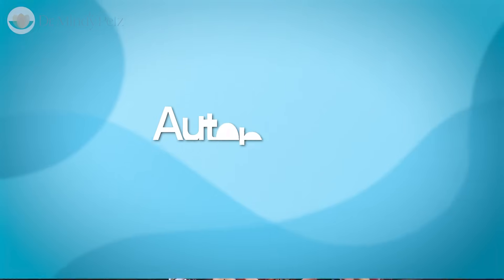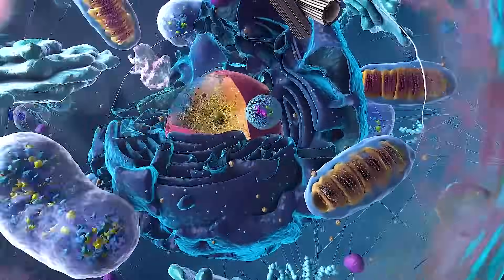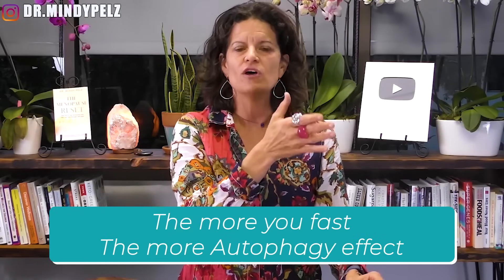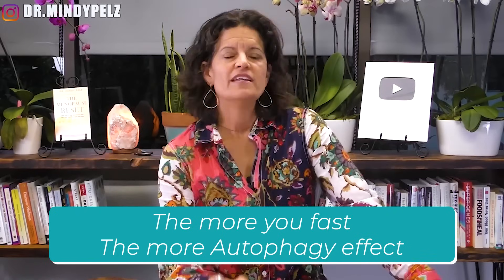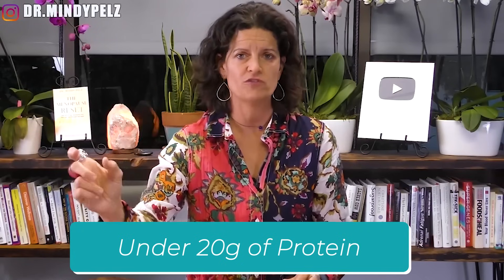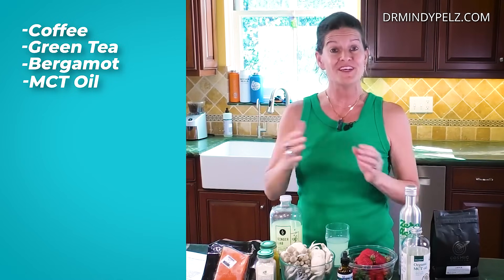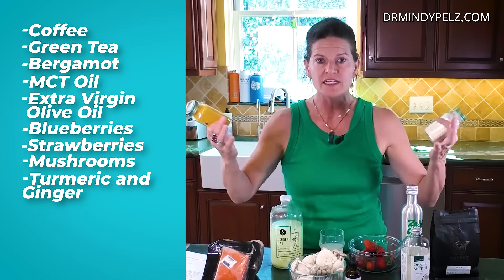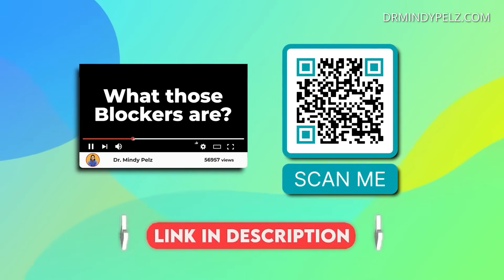The Science of Autophagy: When Does Your Body Stop Cleaning Itself? | Dr. Mindy Pelz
Let's be friends!